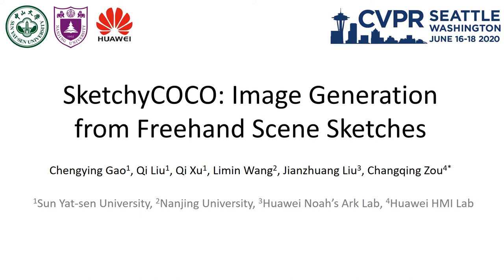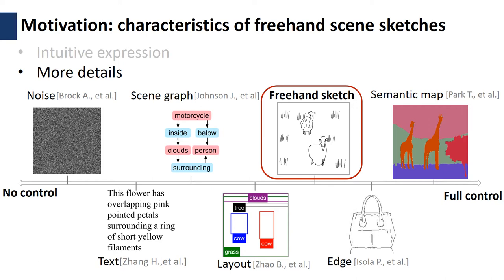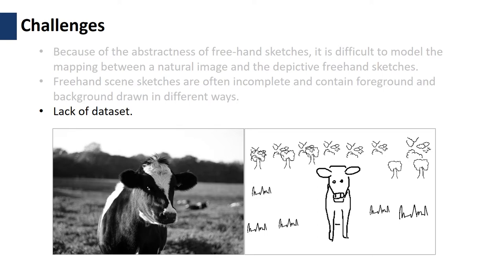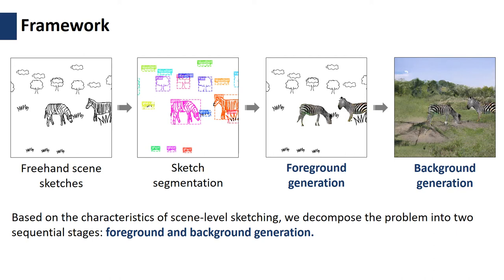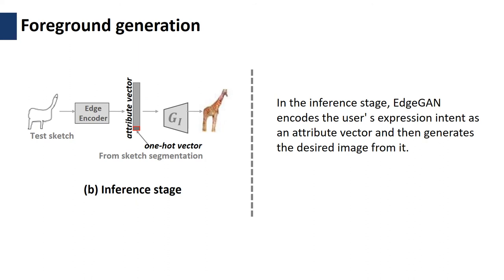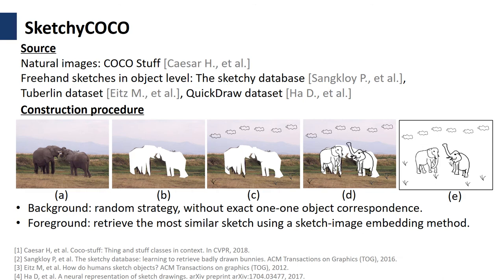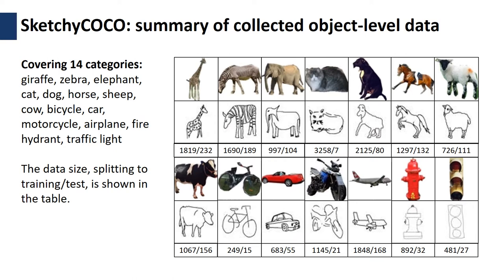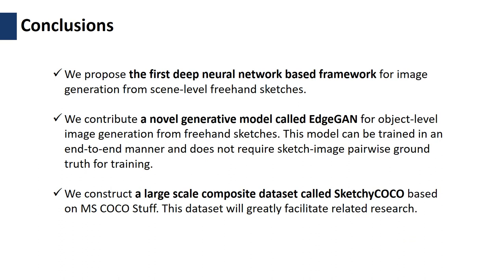SketchyCOCO: Image Generation From Freehand Scene Sketches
Authors: Chengying Gao, Qi Liu, Qi Xu, Limin Wang, Jianzhuang Liu, Changqing Zou Description: We introduce the first method for automatic image generation from scene-level freehand sketches. Our model allows for controllable image generation by specifying the synthesis goal via freehand sketches. The key contribution is an attribute vector bridged Generative Adversarial Network called EdgeGAN, which supports high visual-quality object-level image content generation without using freehand sketches as training data. We have built a large-scale composite dataset called SketchyCOCO to support and evaluate the solution. We validate our approach on the tasks of both object-level and scene-level image generation on SketchyCOCO. Through quantitative, qualitative results, human evaluation and ablation studies, we demonstrate the method's capacity to generate realistic complex scene-level images from various freehand sketches.